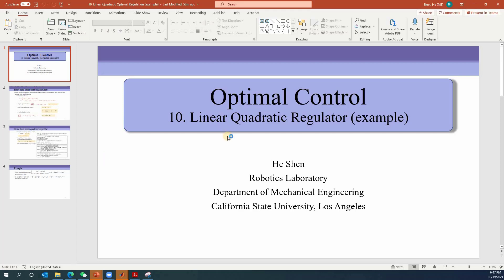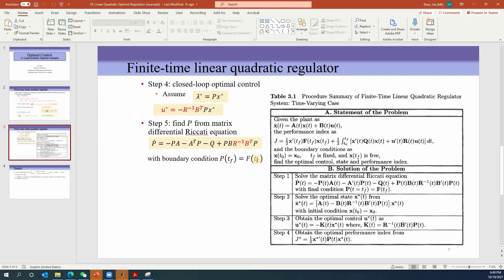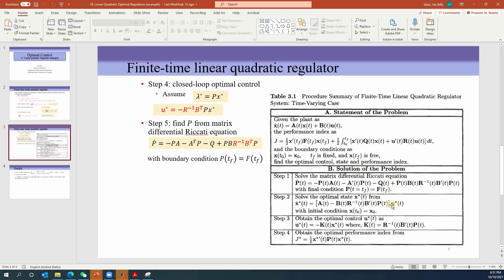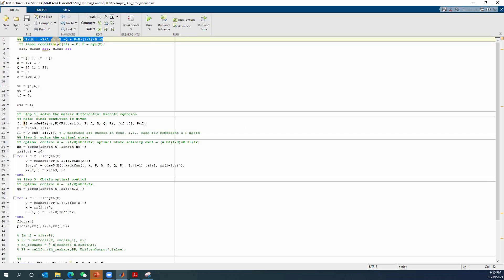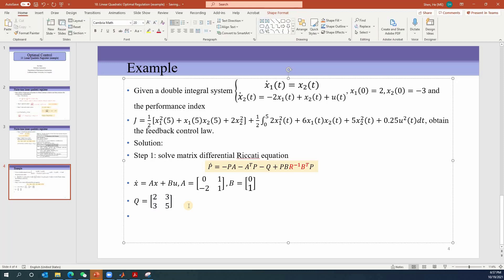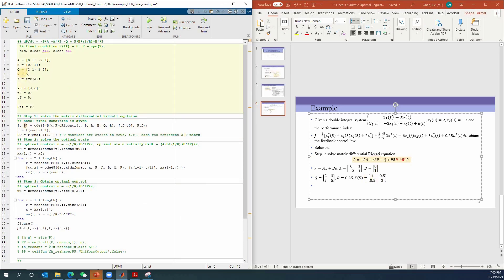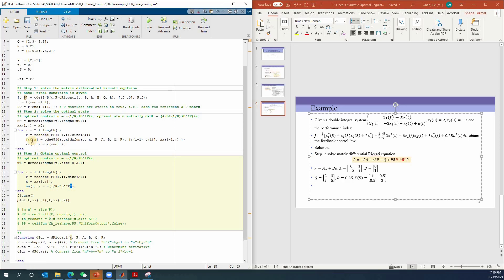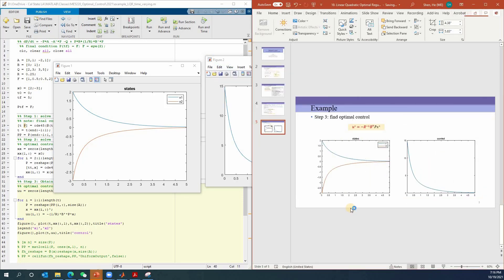12. finite-time time-varying linear quadratic regulator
finite-time time-varying linear quadratic regulator example, matlab, LQR, finite time case